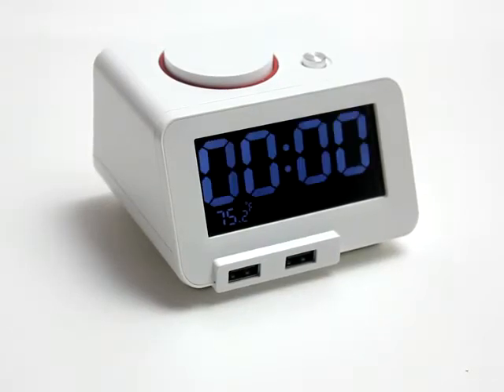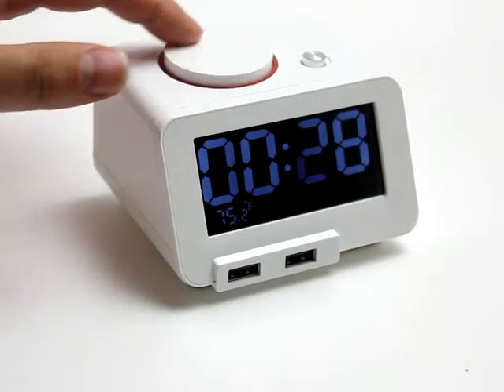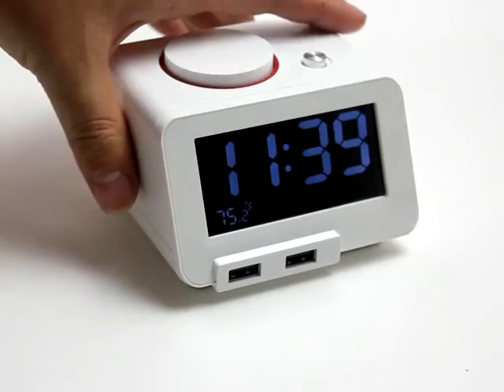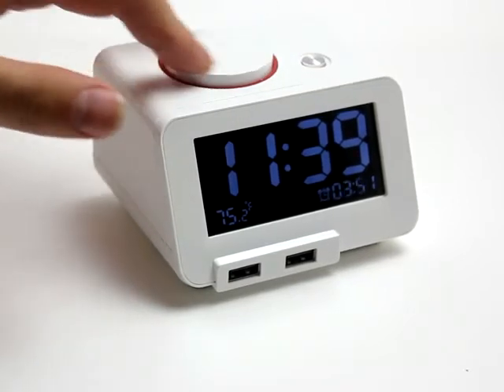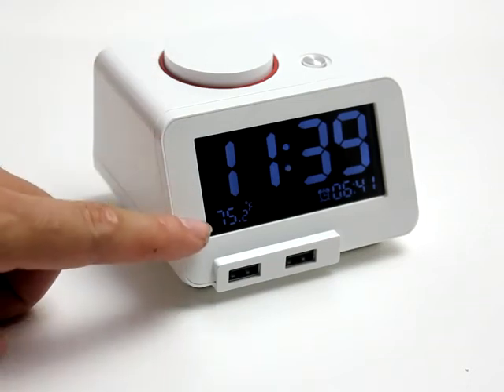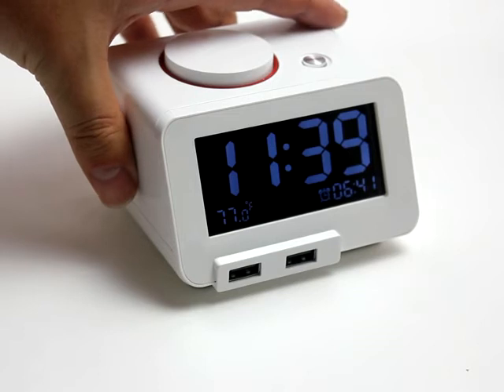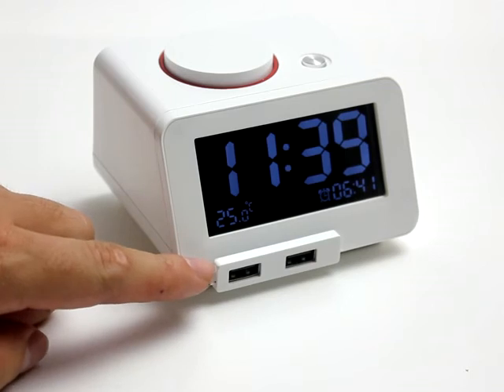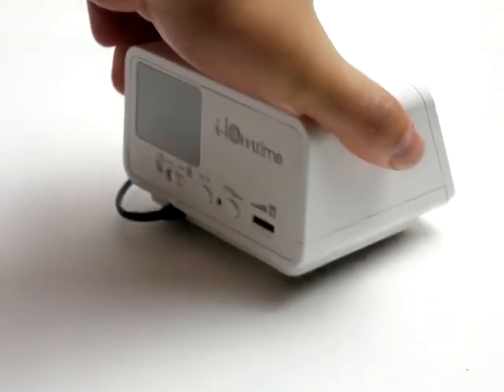Homtime C1 Simply Alarm Clock / USB Charger / Thermometer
Homtime C1 Alarm Clock - Simple & Elegant.